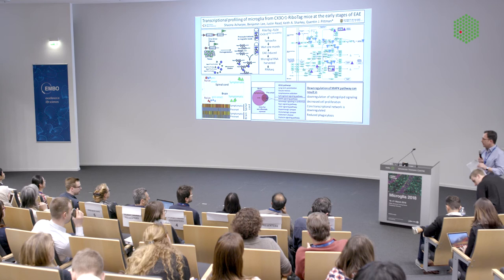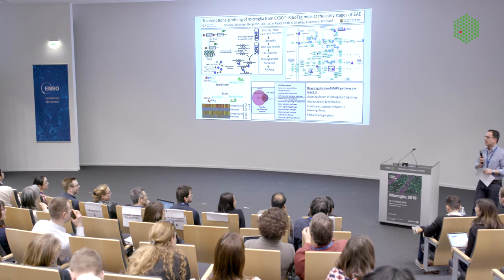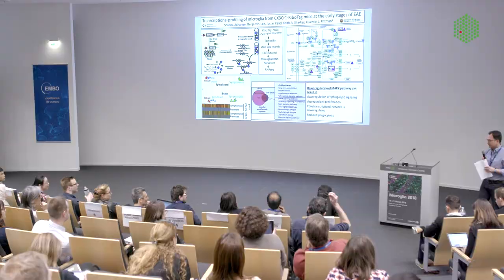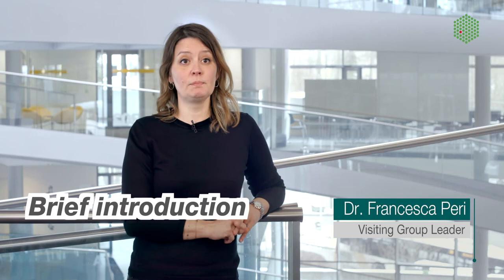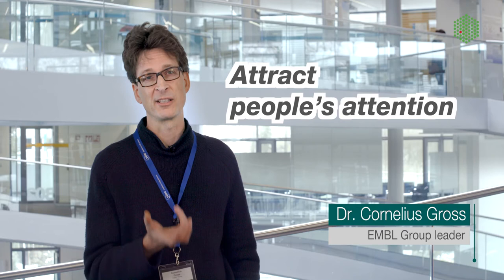How to give a flash talk - tips and tricks for scientists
Been selected to give a flash talk but don't know where to start? Dr. Cornelius Gross and Dr. Francesca Peri give you some concrete tips and tricks to make sure your short presentation really stands out!

- How you can you best use the allocated time slots?
- What should you definitely include or avoid?
- How can you make your flash talk memorable?
- What are the best ways to start and finish the talk?
- How should you plan / structure your talk?
- Should props / powerpoint be used?
- What are the main rules of a flash talk?

Video producer and motion graphics: Claudiu Grozea
Editor: Nicola Vegiopoulos